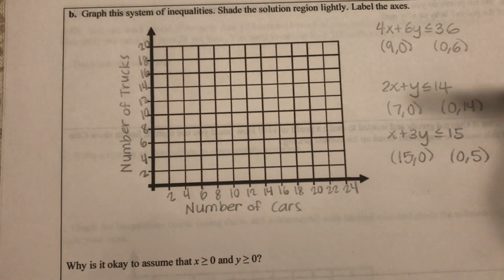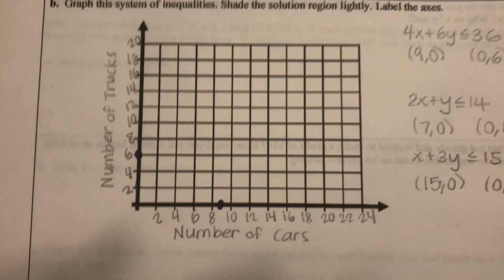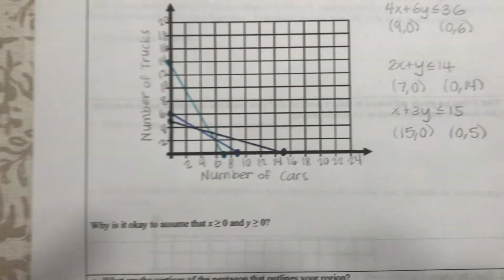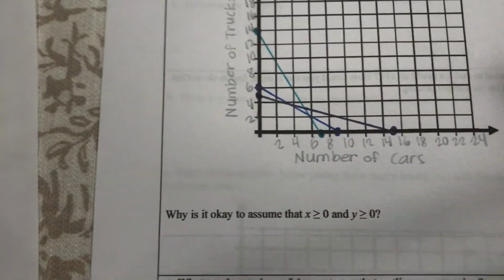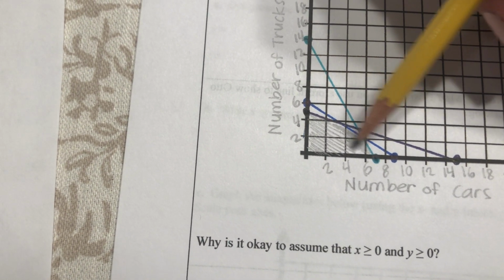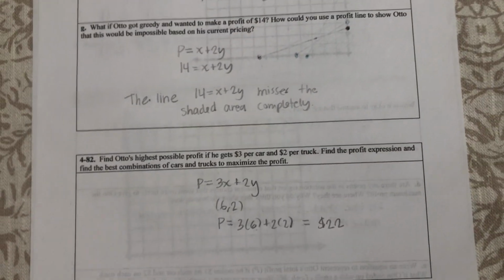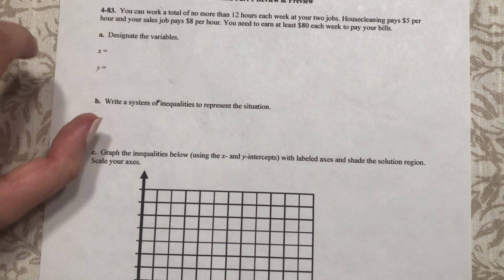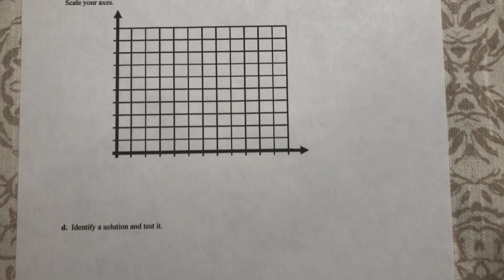Distance Learning Day 8 (Blocks 3 & 4)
4.2.2 Packet Part 1